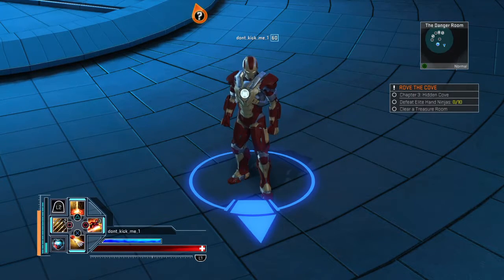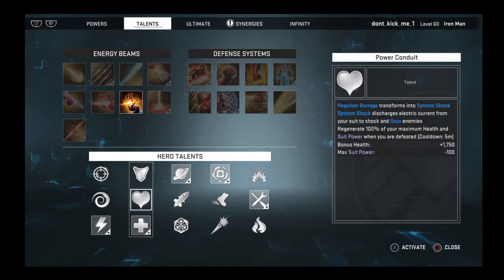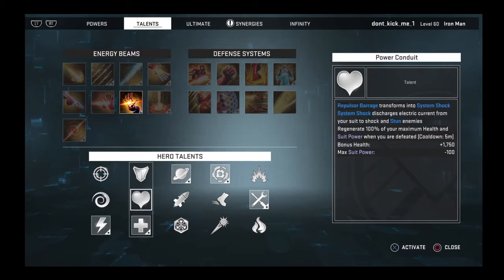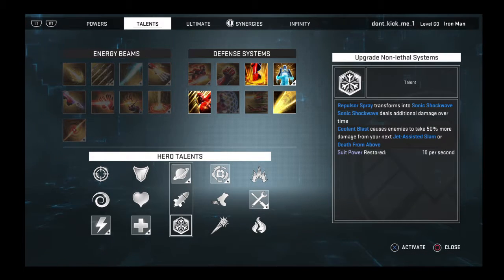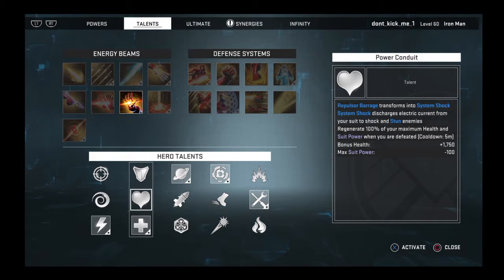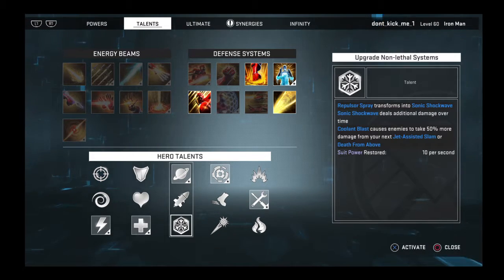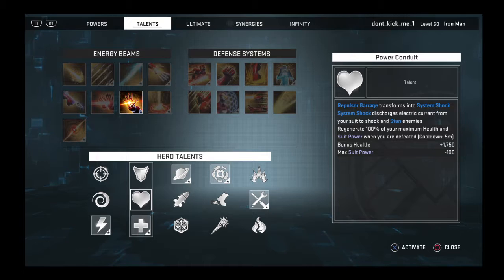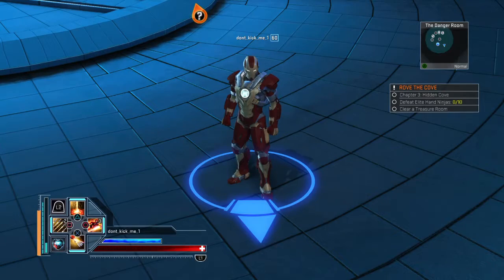Marvel Heroes Omega Iron Man Omega Trial Part 2, loadout improvement.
Slight talent and power change. See Iron Man Omega Trial for complete build and gameplay.